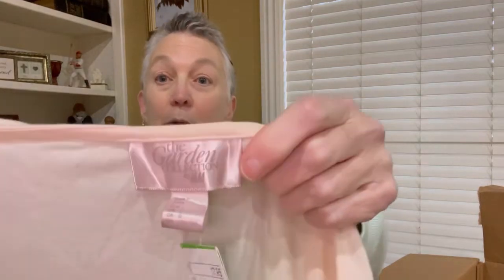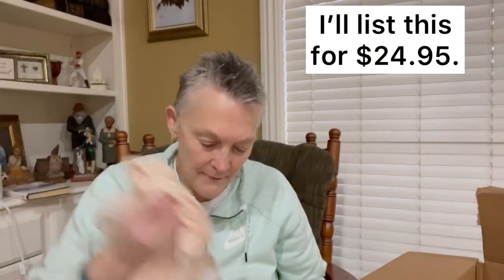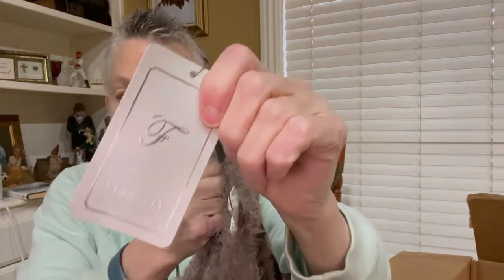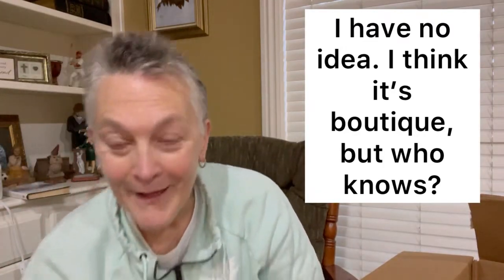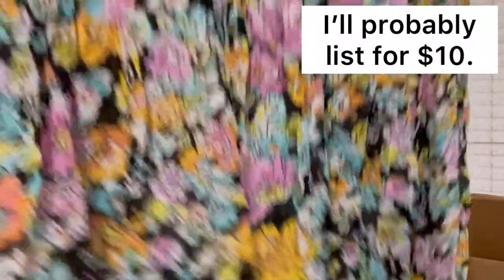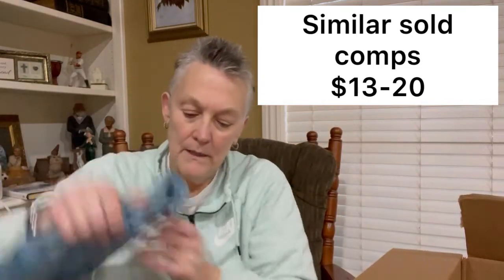Check Out Who Won the 500 Subscriber eBay Cards and What Came in My Goodwill Apparel Bluebox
I'd like to change my title to reflect y'all's names if you don't mind.

Lisa’s Finding the Redo

eBay Store

Etsy Store